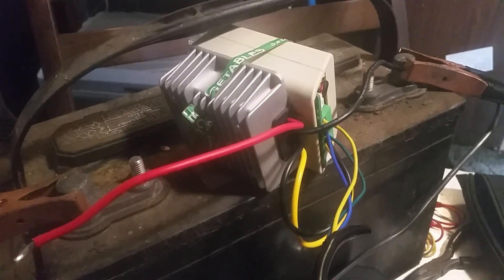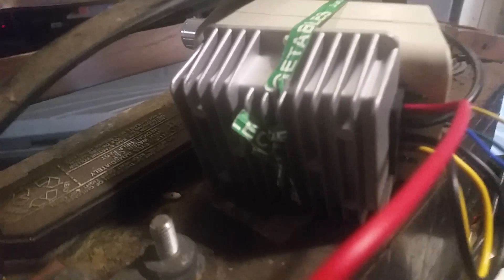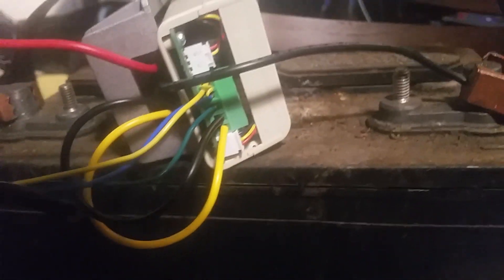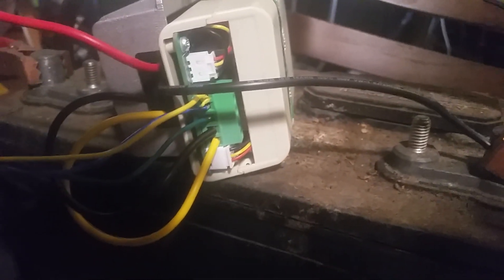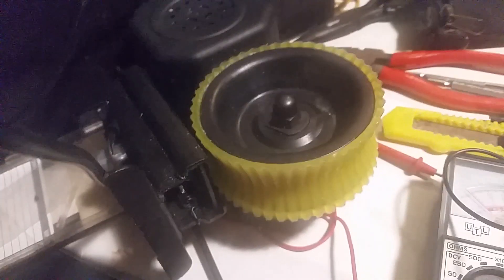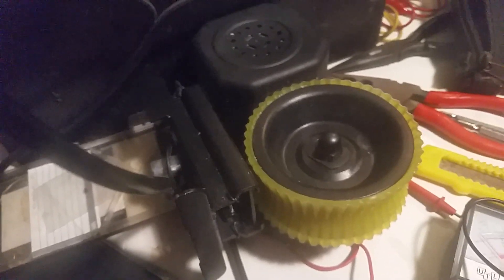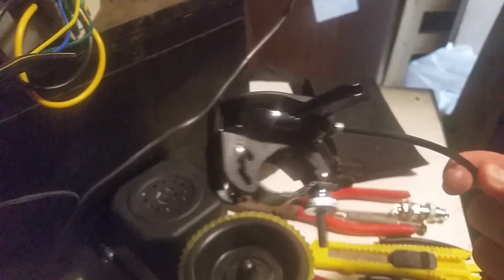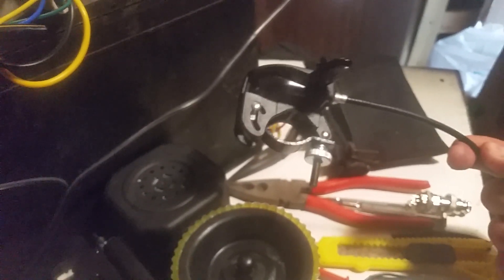BIKE BOOSTER - PART 1: Testing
This is an illustration of the electric booster based on friction that is designed to provide electric power to a bicycle. The booster uses a 3 phase 24 Volt DC controller and in this testing setup is connected to a RV battery through a 12 V DC to 24 V DC upconverter.